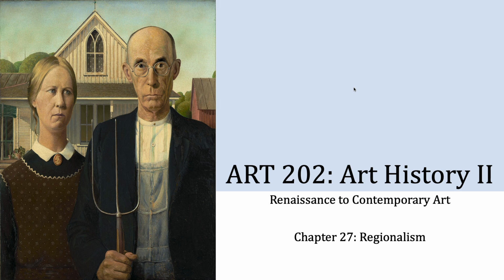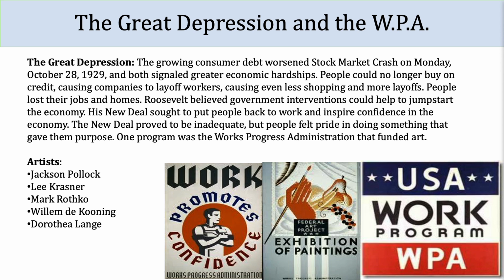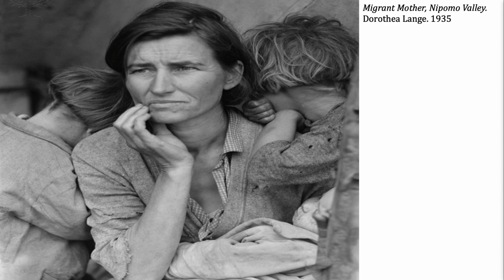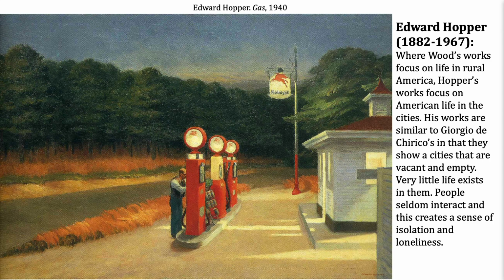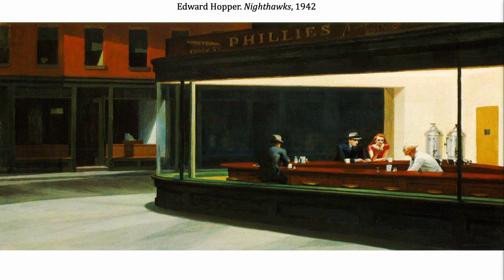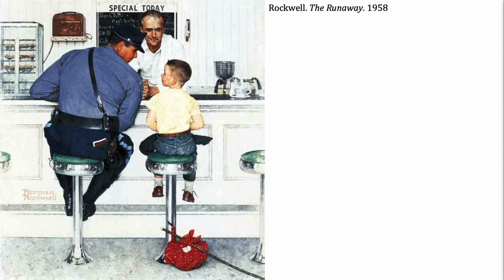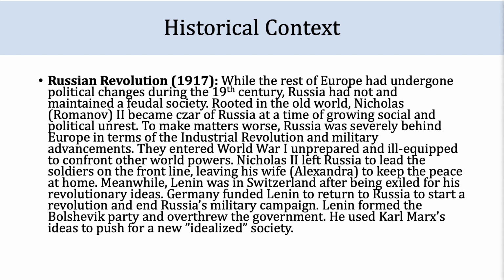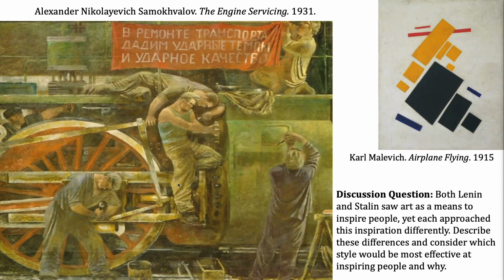43 Week 12 Regionalism